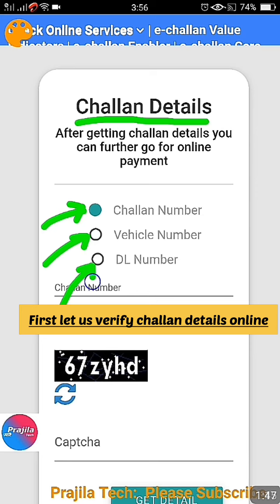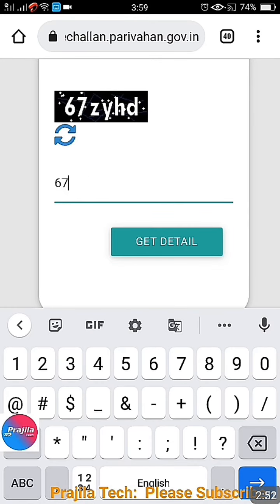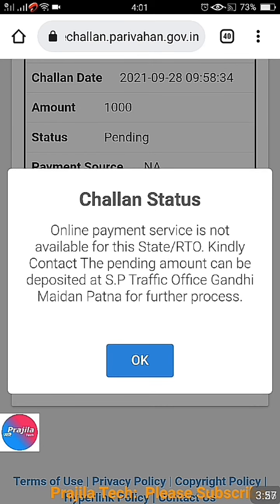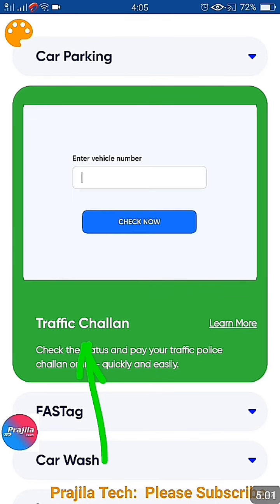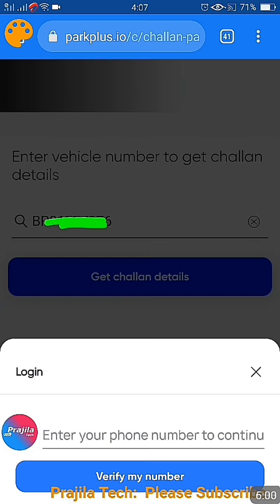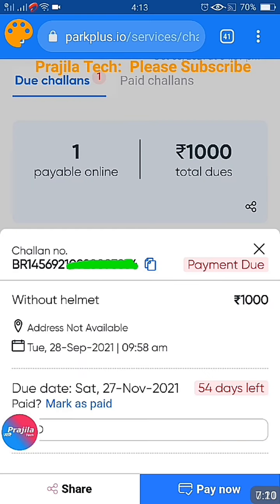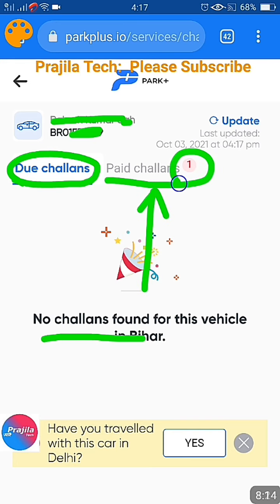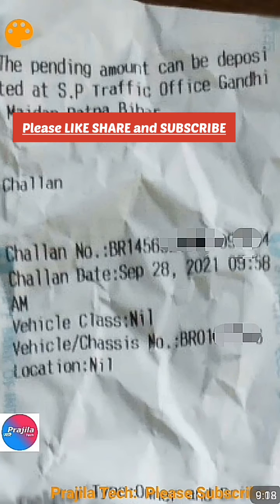Bihar RTO Traffic Violation Challan Check Pay Online | बिहार में ट्रैफिक चालान का ऑनलाइन भुगतान कैसे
Check and clear any vehicle traffic challan in Bihar online. Video shows how to download your fine receipt, and how to pay it off and download the receipt online itself.
You can check and pay challan using vehicle number or Challan number or driver DL number.
You can do it from your mobile or from a computer. No need to install any app.

2 Links explained in the video are below.

Please watch the video to know how to use the above links.